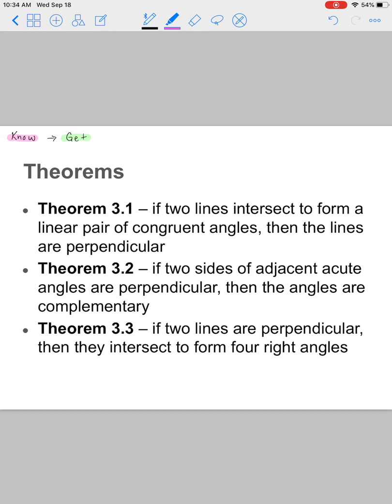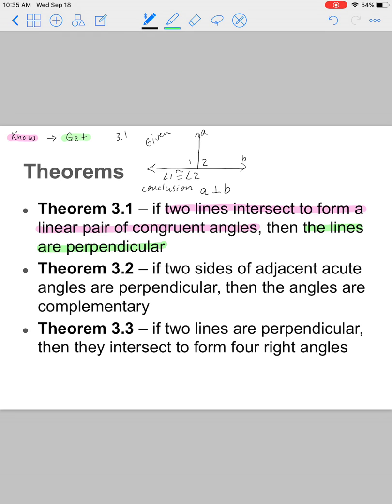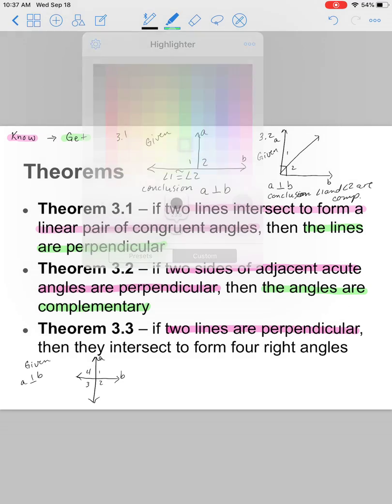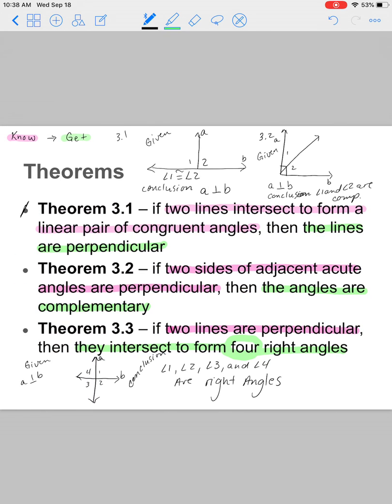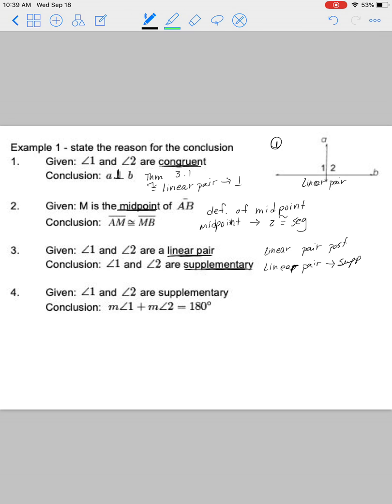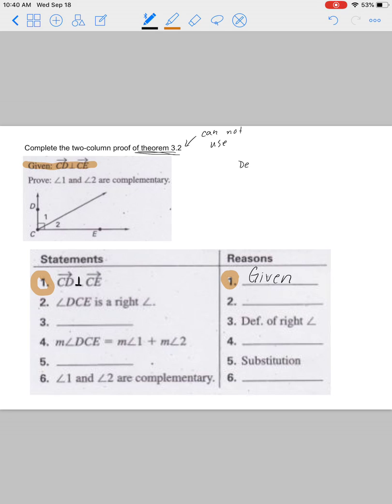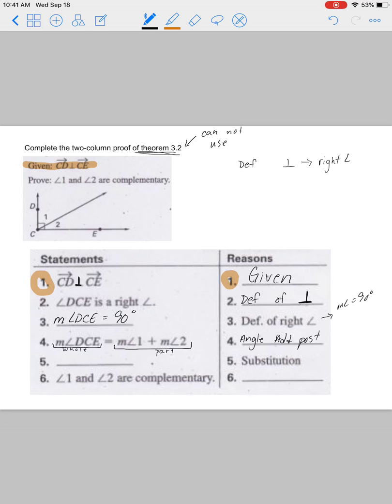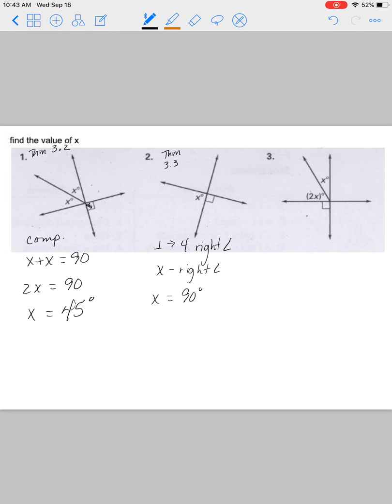3.2 notes & examples